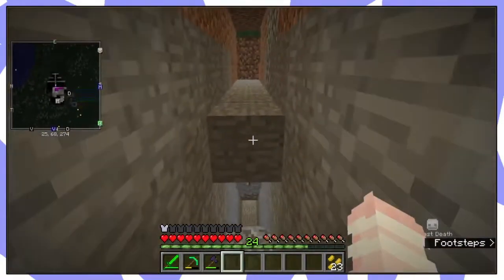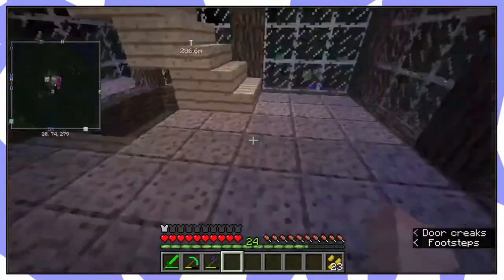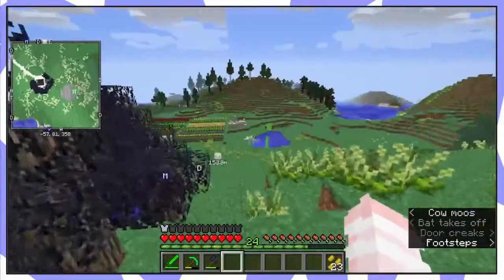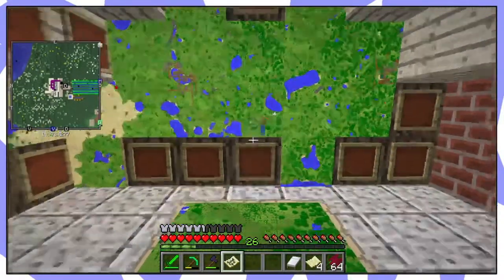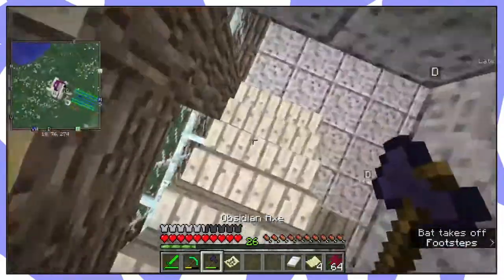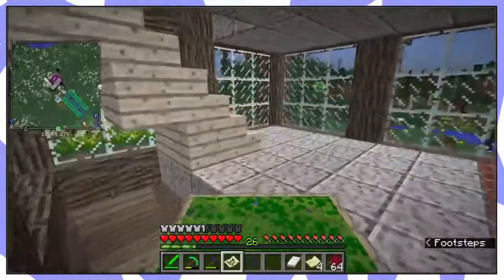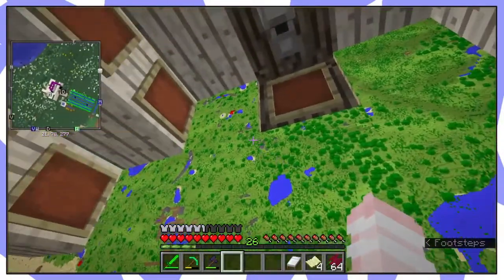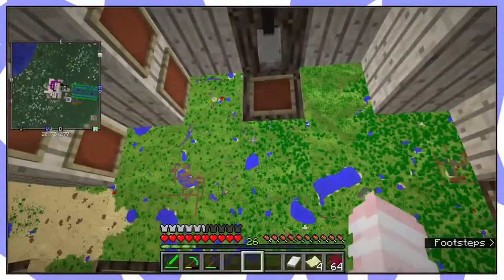Mystery of the Maps // Modded Minecraft Survival Part 15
In this video, I try to work on the big map but I run into some problems.
0:00 Stream Starting Soon
0:08 Intro
2:09 Tour of Witch Hut
3:17 Making Maps
16:05 Outro
16:36 Thanks for Watching!